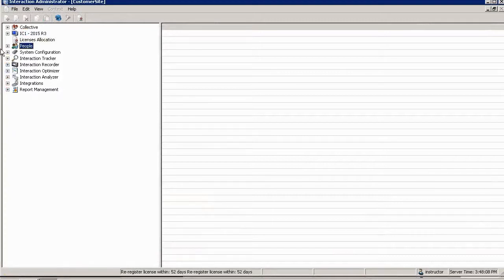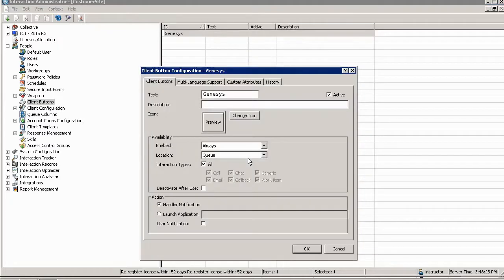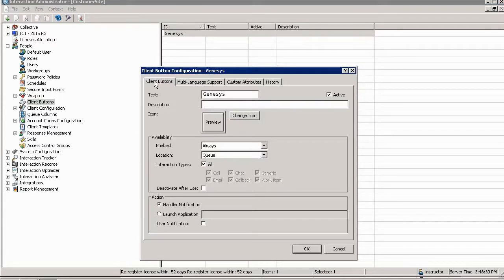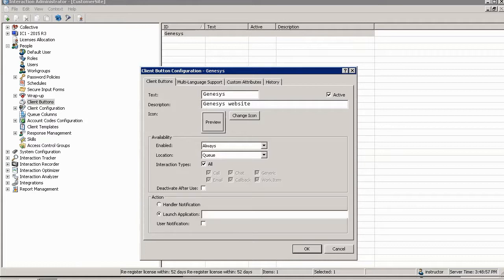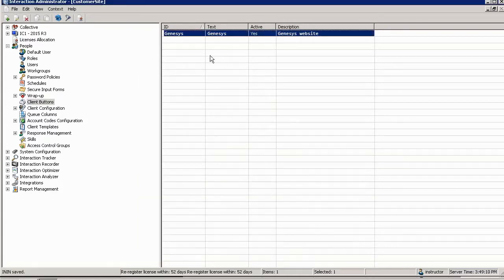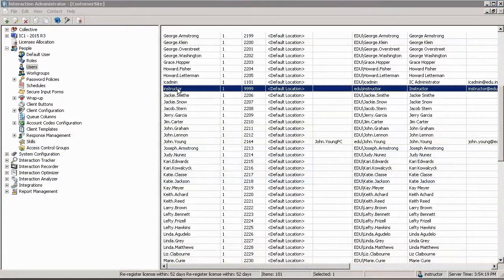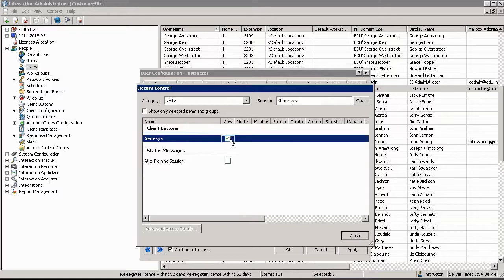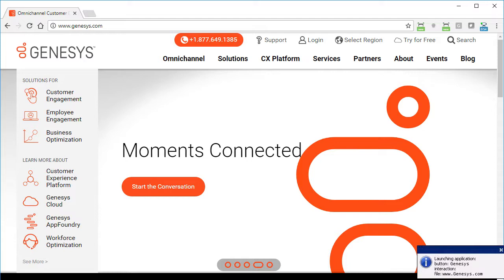Genesys University: Creating Custom Buttons in Interaction Desktop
Custom buttons can make things easier and quicker for your agents. This video is an overview of how you can create these Custom Buttons in Interaction Desktop